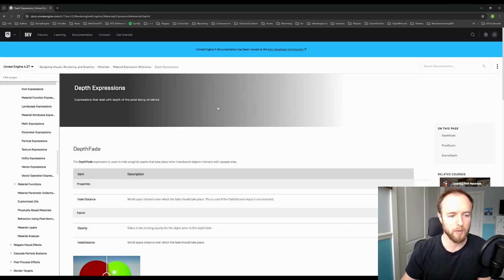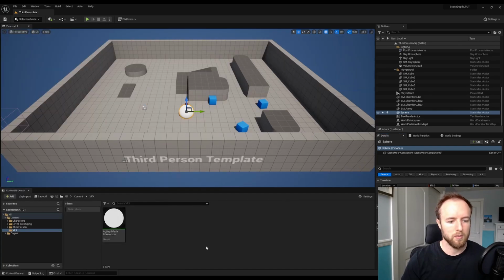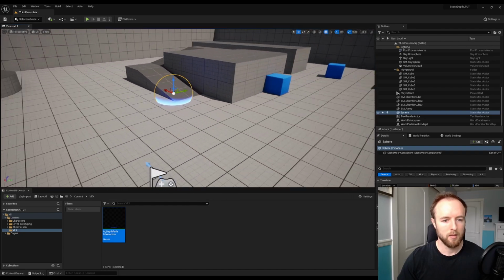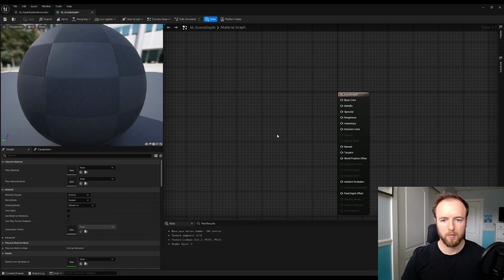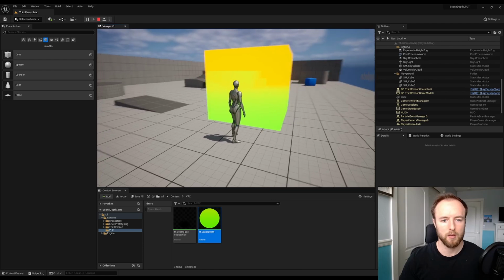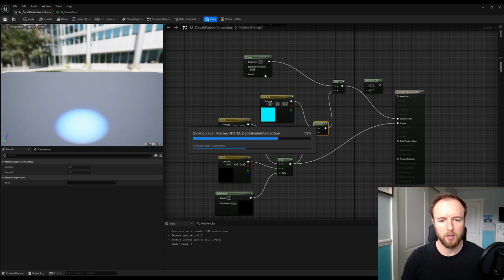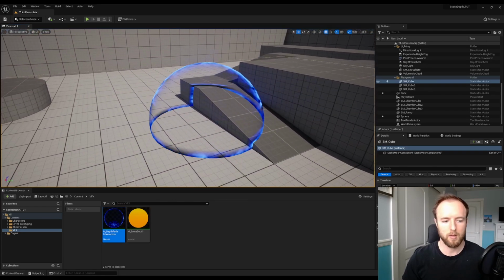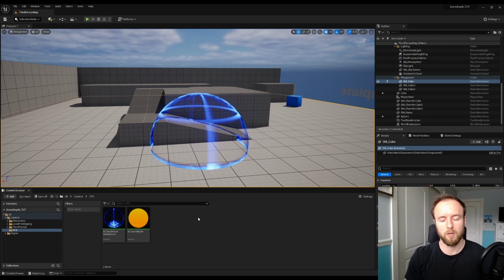Unreal Engine | Depth Expressions VFX Tutorial - Shield Basics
In this video we cover some of the things we can do with depth expressions in Unreal Engine 5, specifically the scene depth and depth fade nodes. We finish by making a simple but cool shield effect that you can improve upon if you want.

Time Stamps:
0:00 Intro
1:44 Create Depth Fade Intersection Material
7:30 Add panning texture
9:10 Create Scene Depth Material
14:12 Add Fresnel to the Shield Material
17:40 Multiply texture to shield